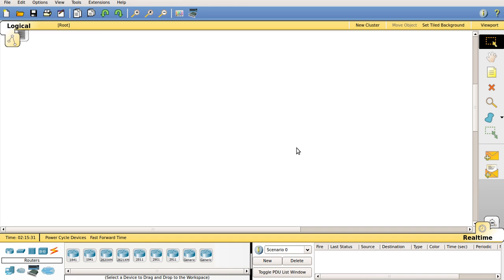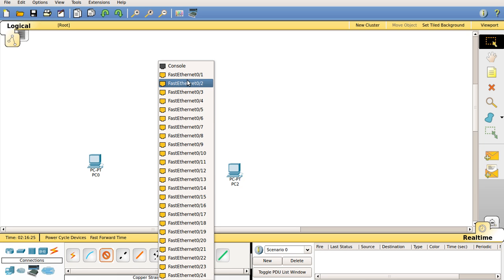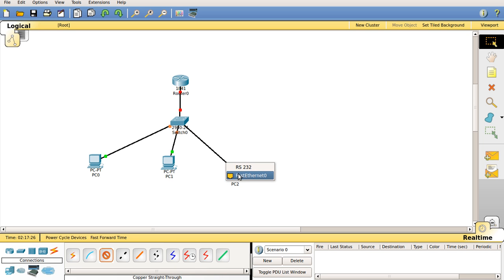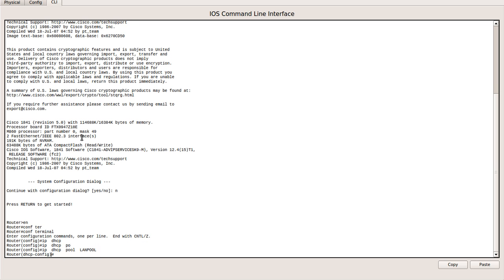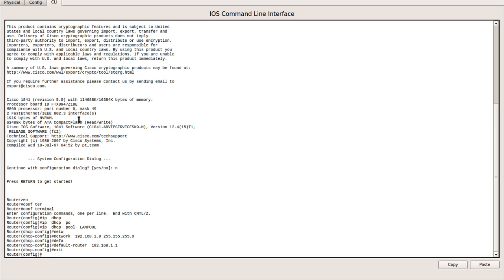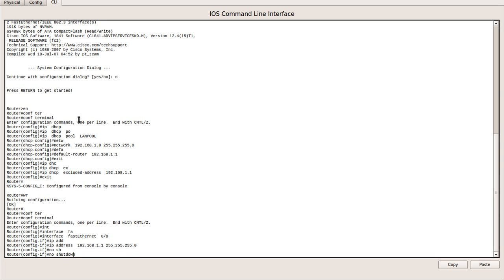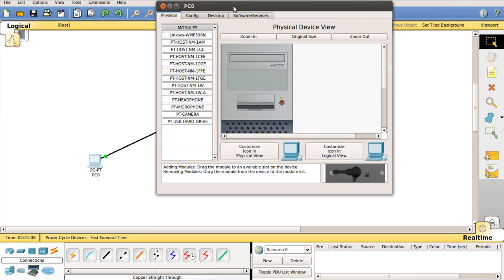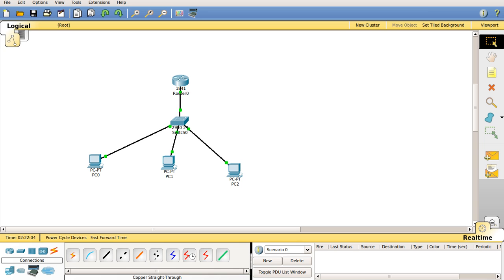Dhcp server Configuration in Cisco router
This video Describe the process to setup the DHCP server configuration in Cisco router